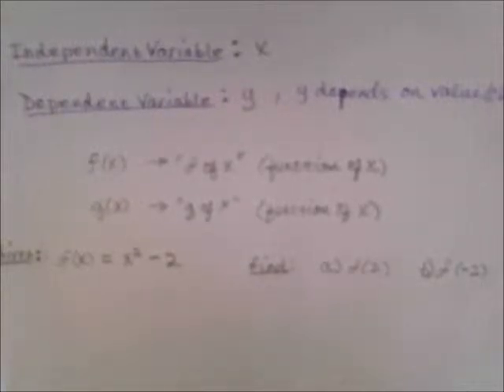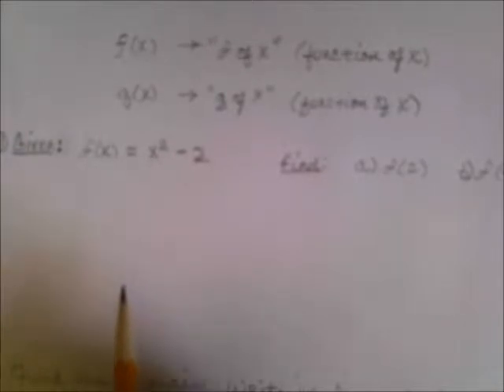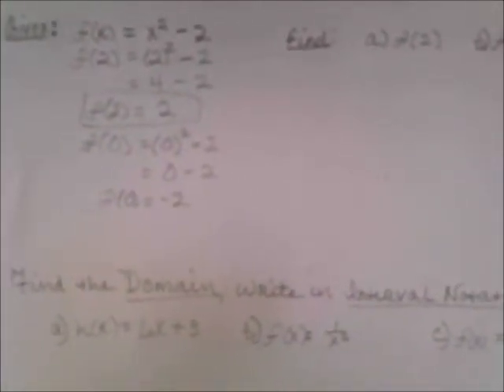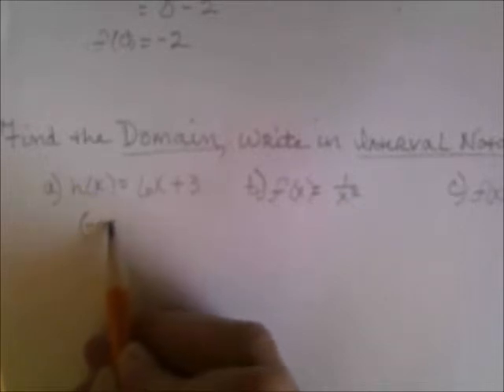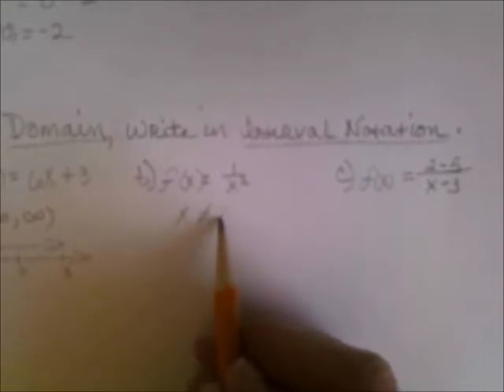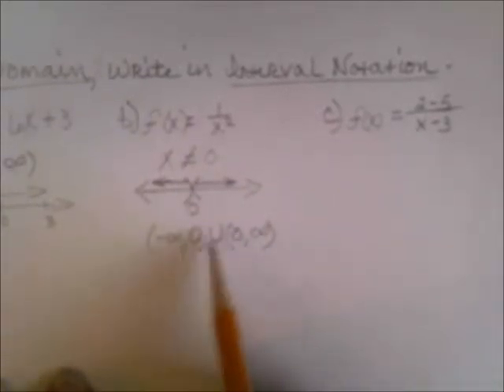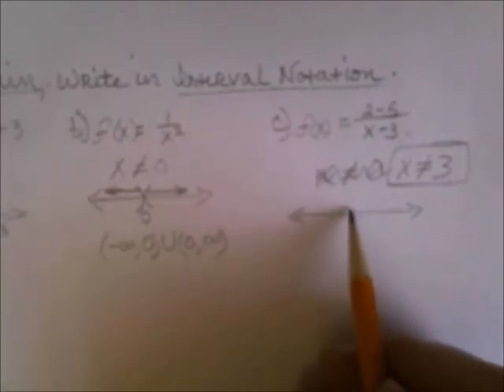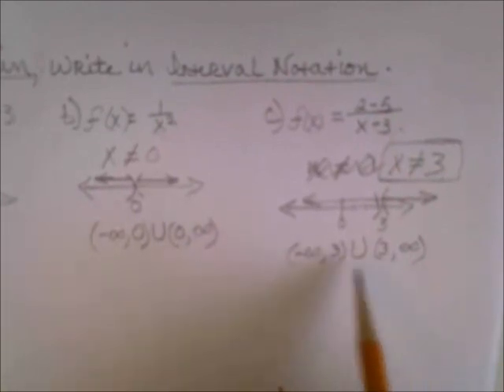Functions, find domain